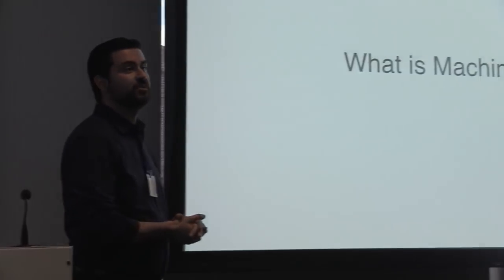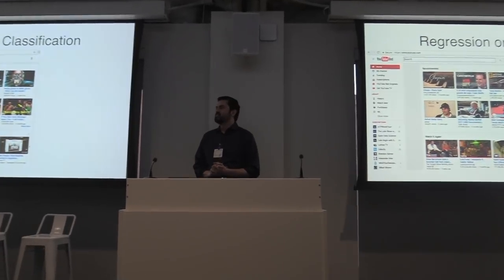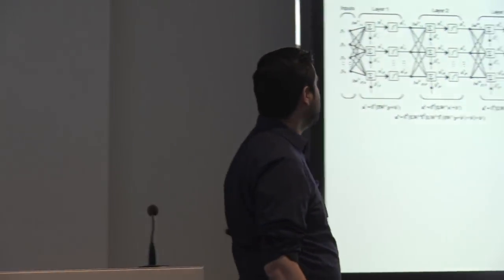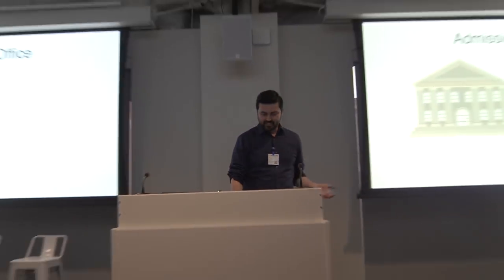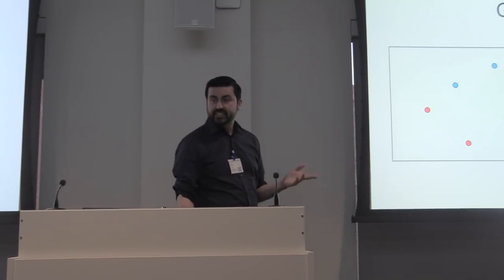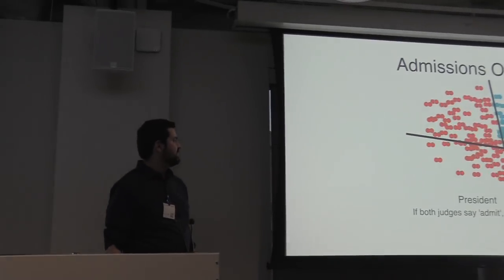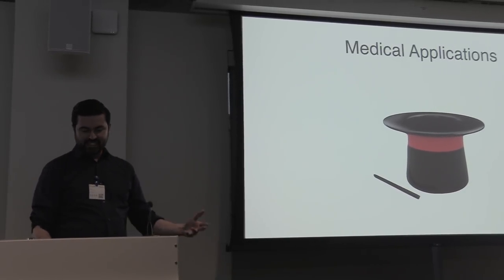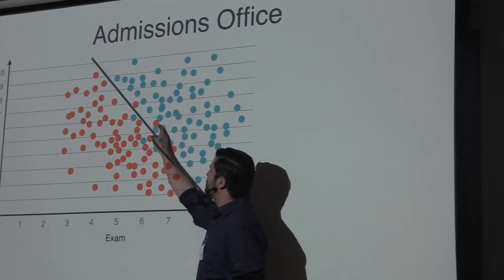Luis Serrano, Udacity, Story telling through data - 3 19 2018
Keynote: Storytelling through data: A friendly intro to deep learning; demystifying neural networks in machine learning. Case studies from Udacity, Google and YouTube mining meaningful data for meaningful personalized product experience to empower people worldwide.
Speaker: Luis Serrano, Head of AI Content at Udacity